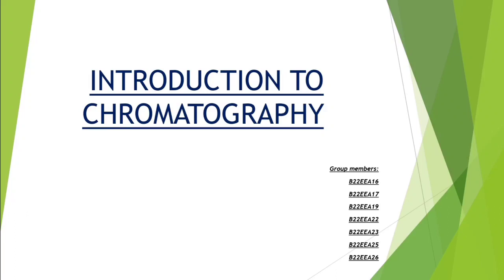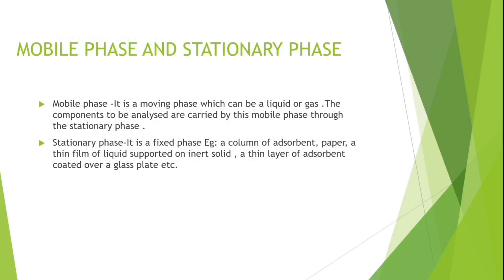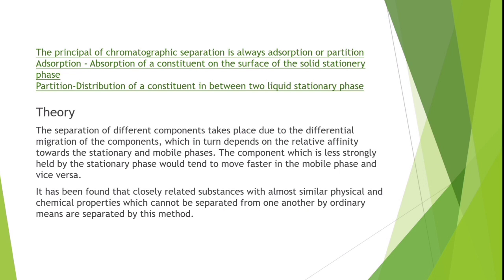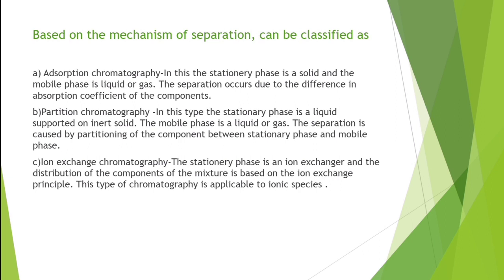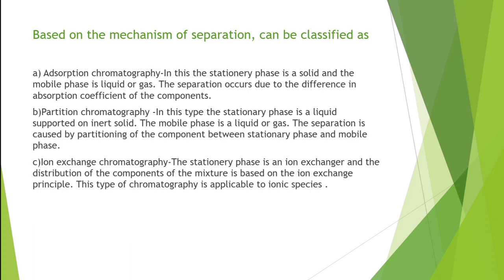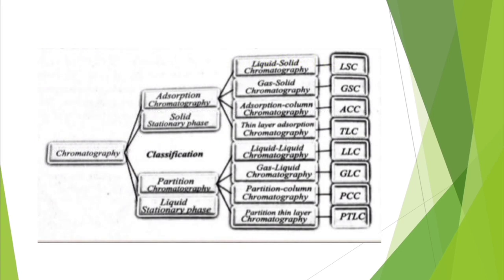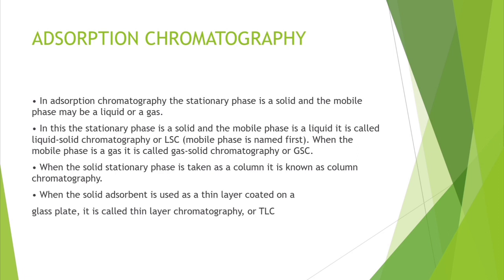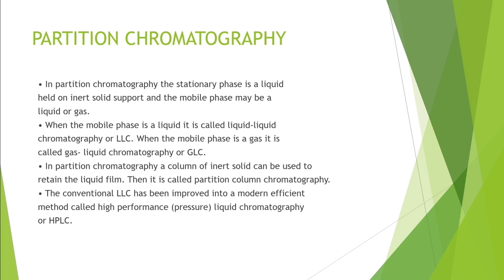22-23_E1A_G3_Chromatography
INTRODUCTION TO CHROMATOGRAPHY

%Group members:

Armeen Shaf
Arpitha Salimkumar
Arya S
Elna Mary Jogi
Emmanuel Paul
Fathima Hariz